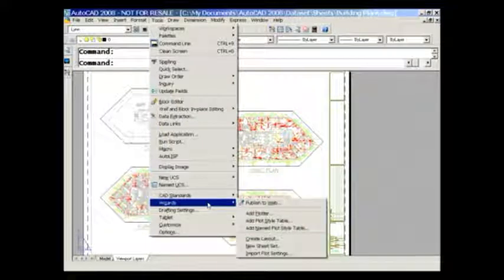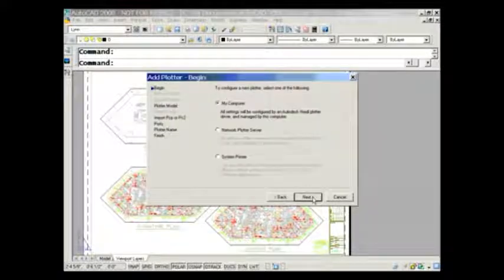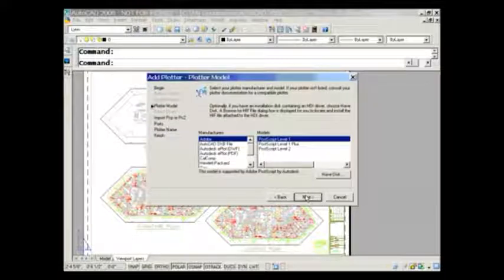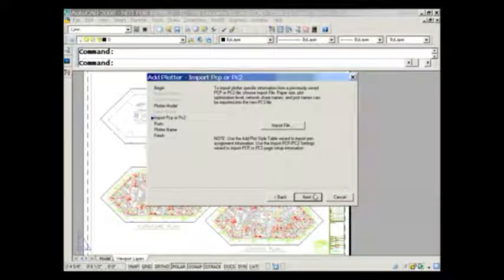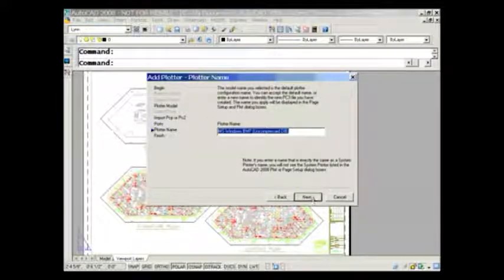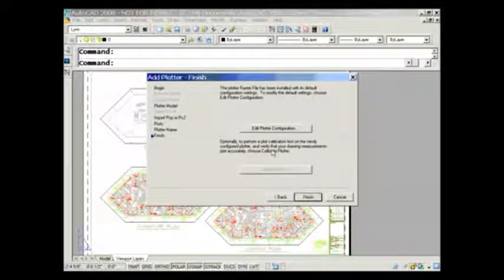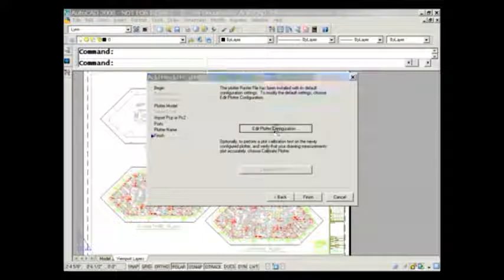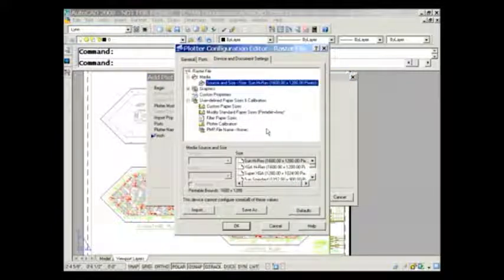AutoCAD Tip -- Print to Raster (Lynn Allen/Cadalyst Magazine)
Did you know you can create a raster image directly from AutoCAD? It's easy! Here's how.